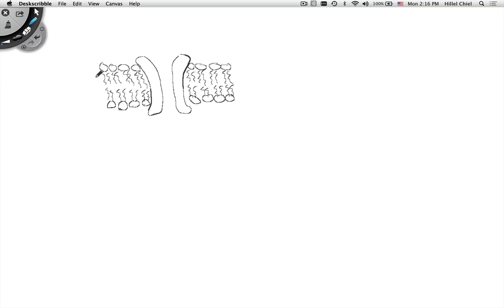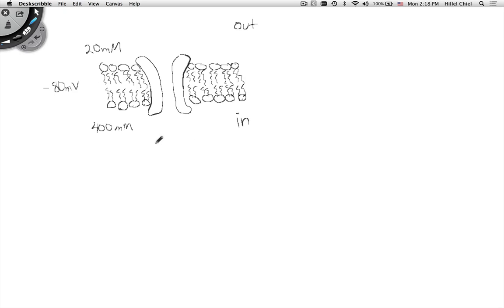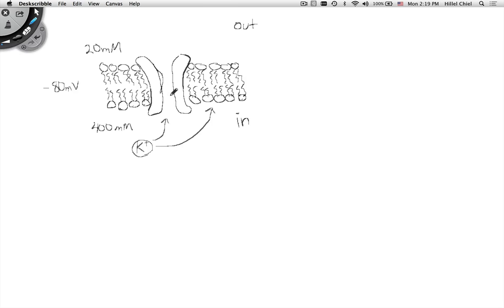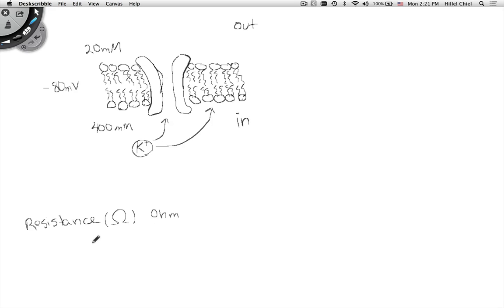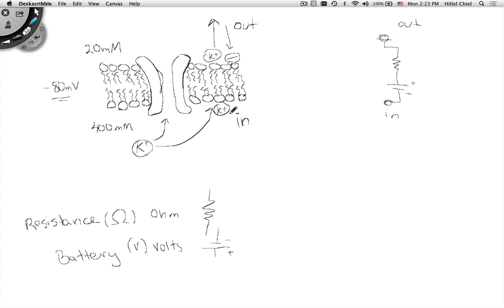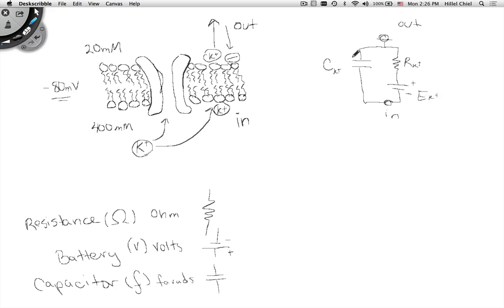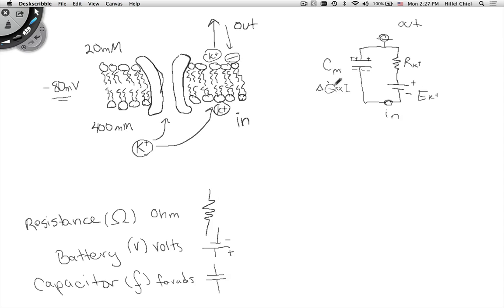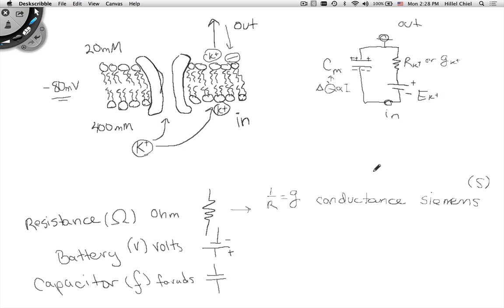Electrical Equivalent Circuit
From the lipid bilayer and channels to the electrical equivalent circuit - resistors for the ion channels and a capacitor for the lipid bilayer